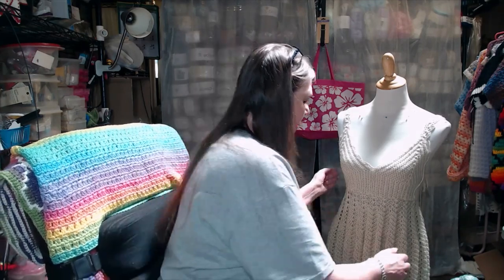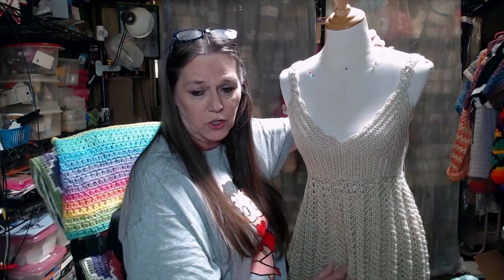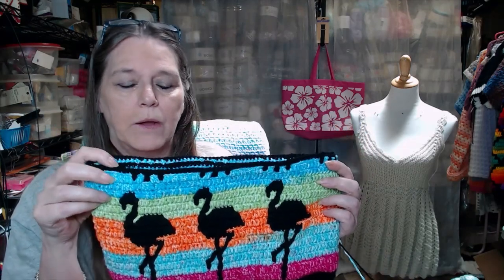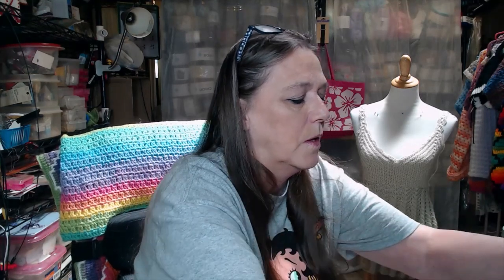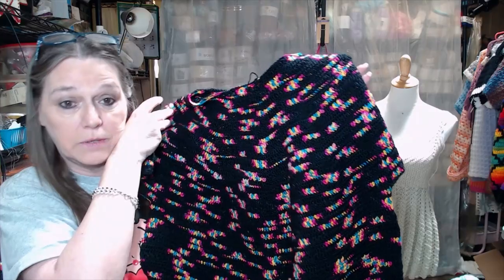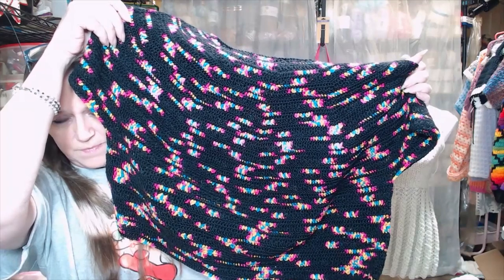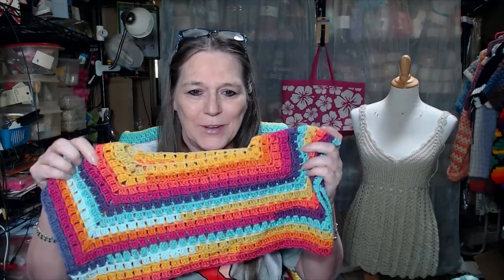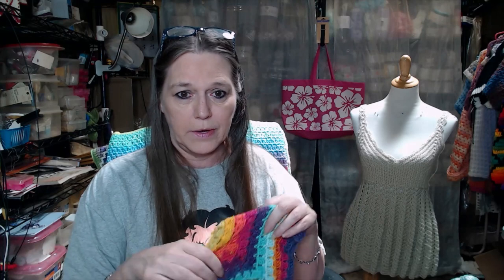hump day wips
Flamingos By: Flamingo Mosaic Crochet Pattern by Sixel Design
Tank summer top Own design